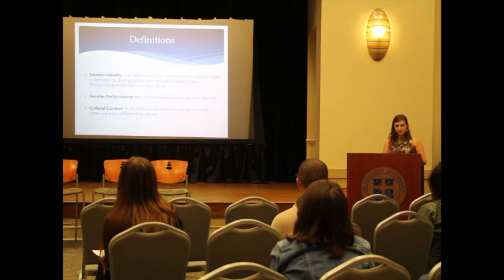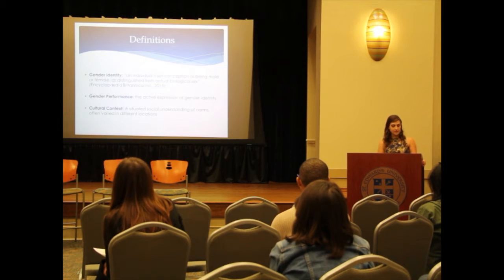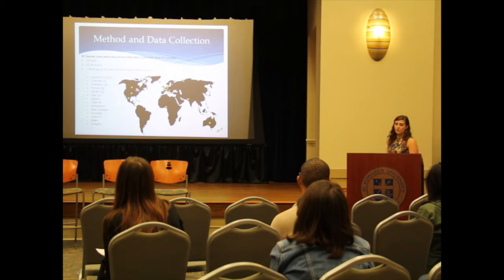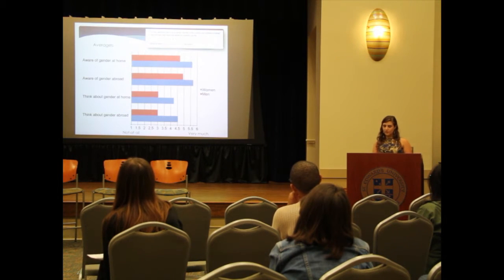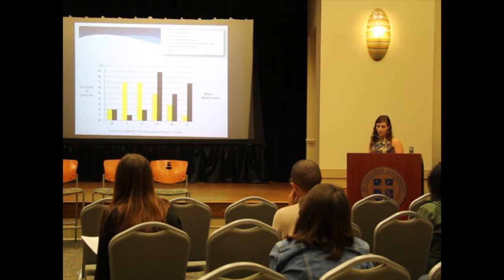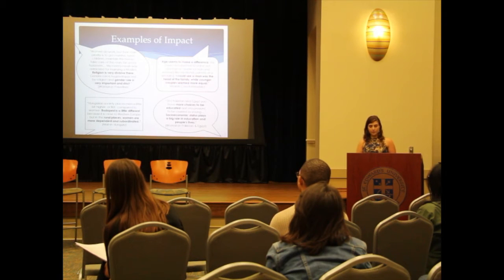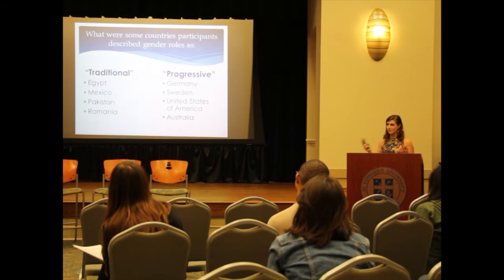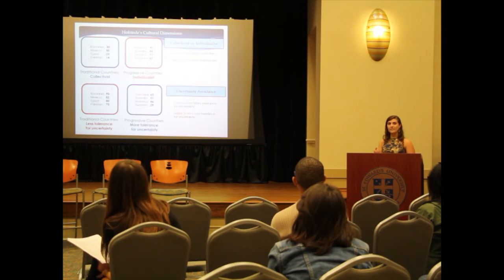Intercultural Gender Communication: Can you really take on your world?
Presented at the St. Edward's University Senior Honors Thesis Symposium on November 20th, 2015.

Study abroad is an opportunity for students to gain a greater understanding of cultures different from their own, as well as enrich their own personal growth in new contexts. Outside the classroom, traveling enables students to explore the complexities of their identity. An influential characteristic of social experience is gender, an identity that is expressed and can be adjusted. Gender expectations are socialized and vary across cultures, evolving over time. Previous work has shown how identity impacts individual perception and decision-making, as well as influences
social discourse. This study of how young adults navigate their gender identity while abroad utilizes (51) in-person survey and semi-structured interviews conducted on two separate continents to collect quantitative and qualitative information regarding their awareness of gender abroad. Responses are analyzed by comparing variables: nationality, age, the country visited, gender, and time abroad. This research expands our understanding of the varied gender expectations in different cultures and how encountering differences in expectations influences
the experiences of individuals visiting that culture. Additionally, this research provides methods that can be applied in future studies to better inform individuals about different cultural norms, as well as consider how social expectations can limit or strongly influence one’s choices when traveling.